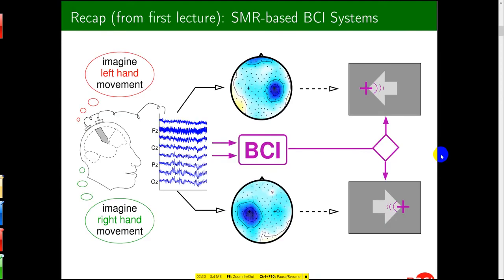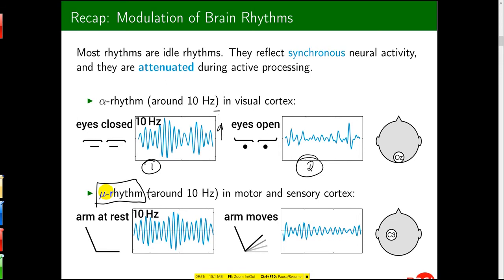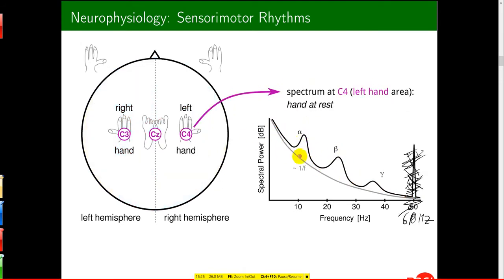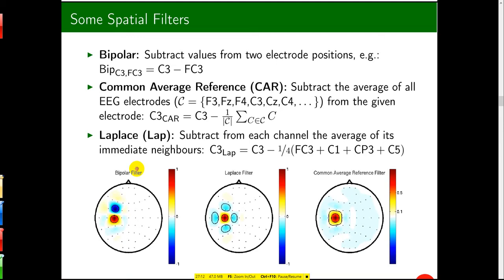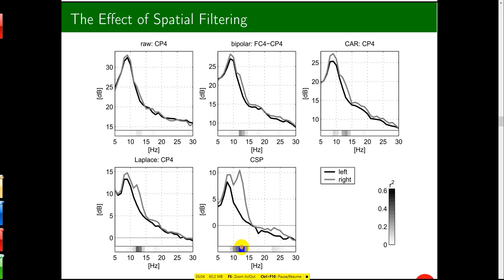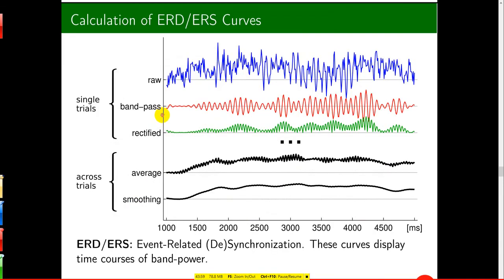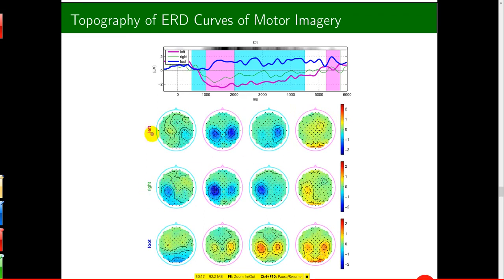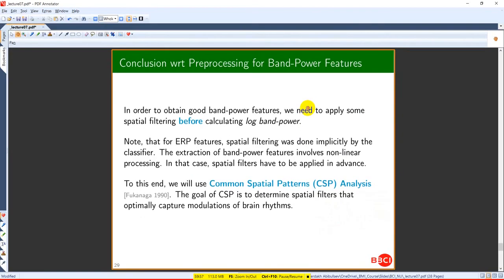Introduction to Motor-Imagery based Brain-Computer Interfaces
0:00 Introduction
1:41 Recap: Modulation of Brain Rhythms
7:06 Note the Difference: Induced Oscillations
8:22 Neurophysiology: Sensorimotor Rhythms
11:56 Modulation of SMRs in Motor Imagery
13:51 Spatial Smearing Affects Spectra
15:11 Some Spatial Filters
20:36 The Effect of Spatial Filtering
22:51 Average Topography of Single-Channel Classification
25:13 Analysis of Motor Imagery Conditions: Spectra
26:05 Calculation of ERD/ERS Curves
29:00 ERD/ERS Curves of Motor Imagery
33:14 Extraction of Band-Power Features
35:39 Conclusion wrt Preprocessing for Band-Power Features